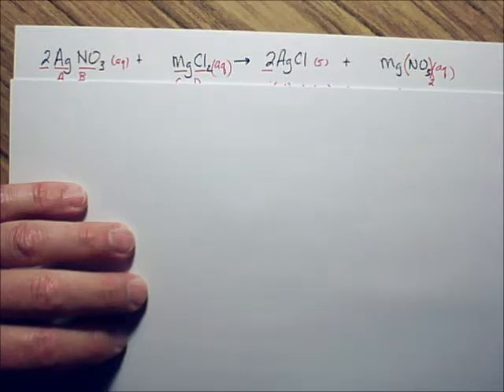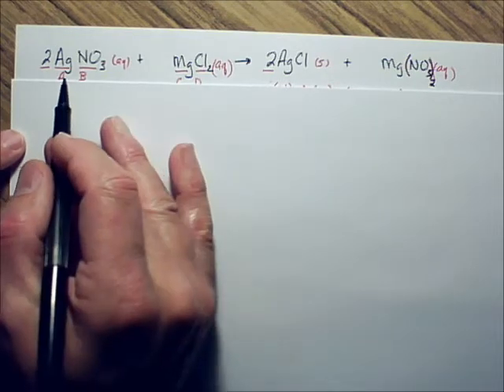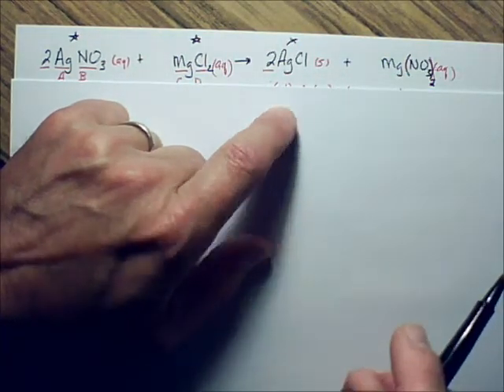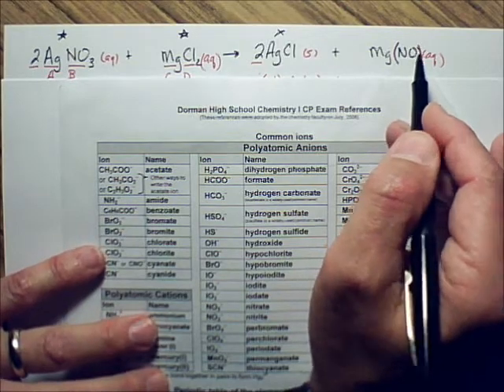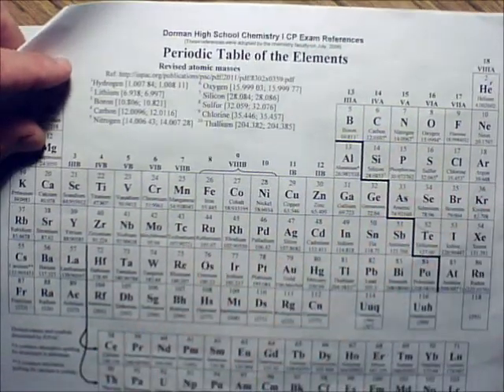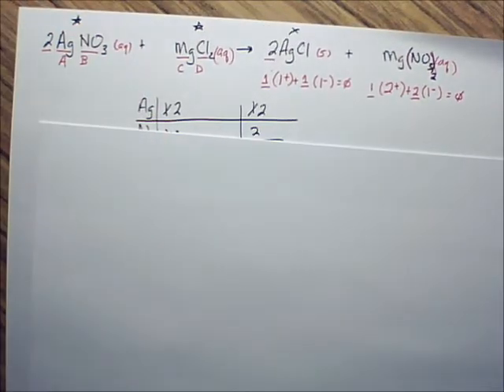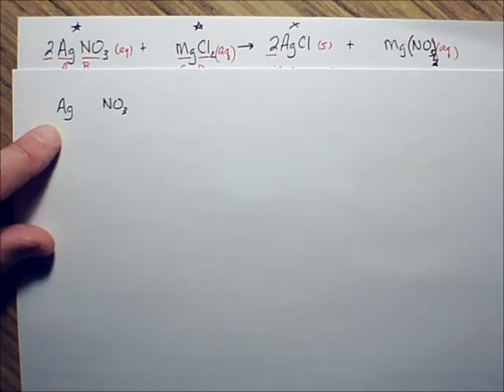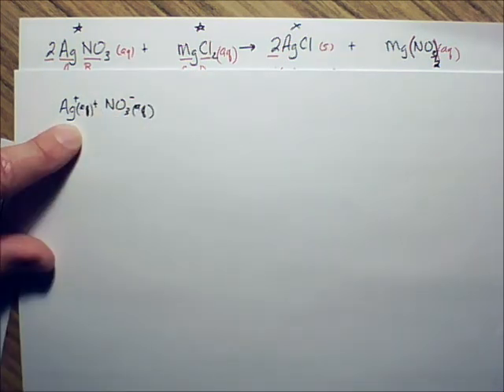Unit5_Complete_Eqs_02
Writing complete and net ionic equations from the balanced equation.